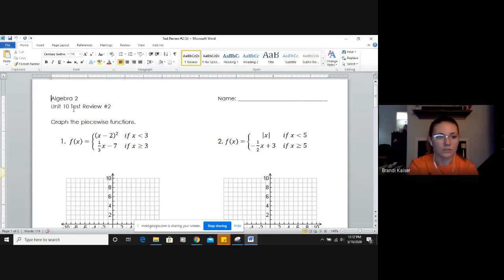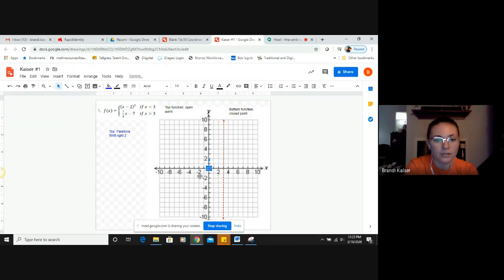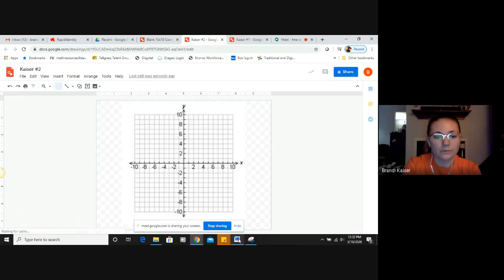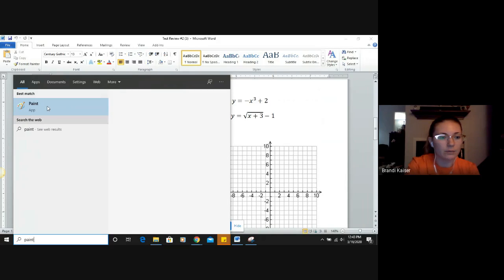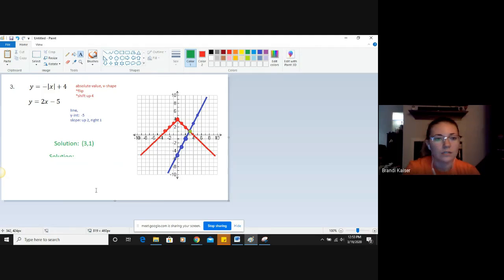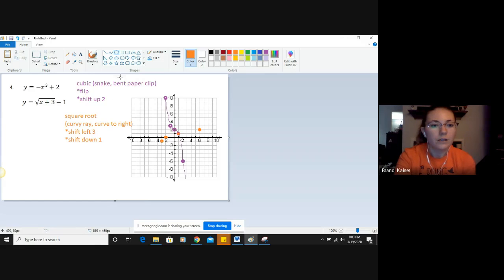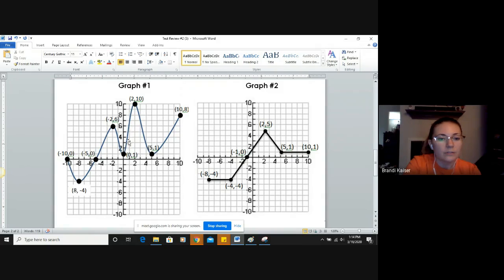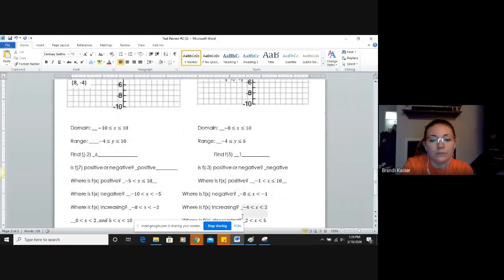Unit 10 Test Review #2 Video